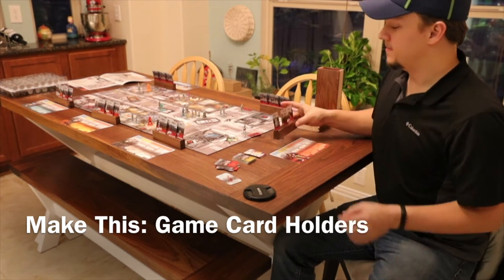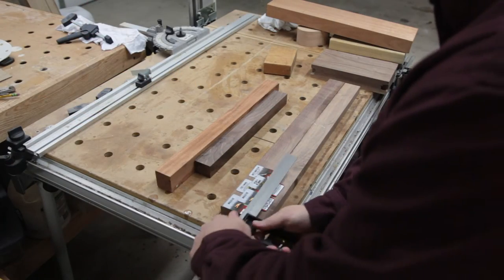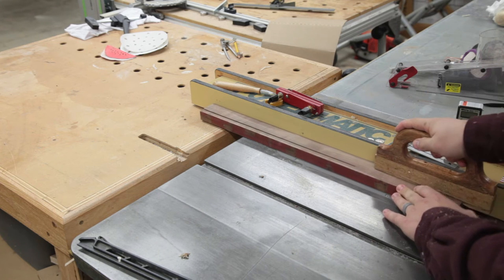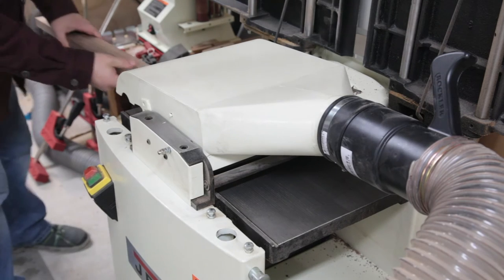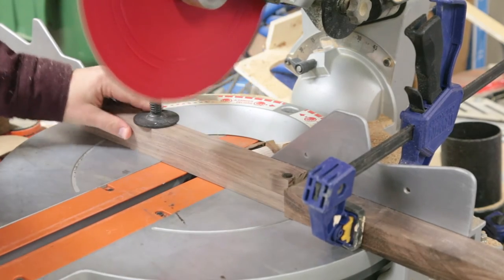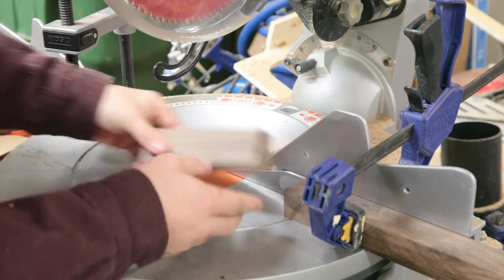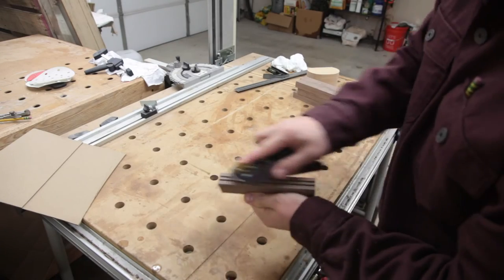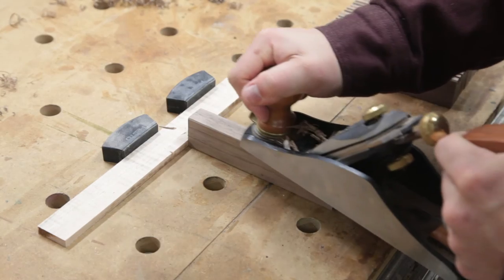Make This: Game Card Stands (Custom)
My family enjoys playing board games, one of our current favorites is Zombicide.  However with my sausage fingers I find it hard to easily work with the inventory cards when they are laying flat so I used some scraps to make some card holders.